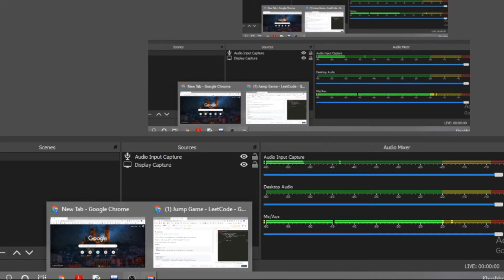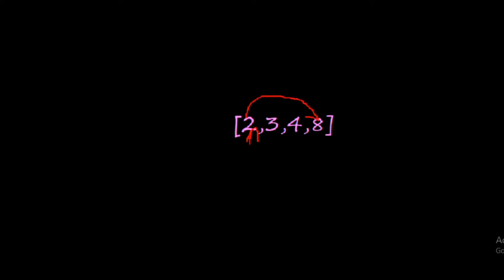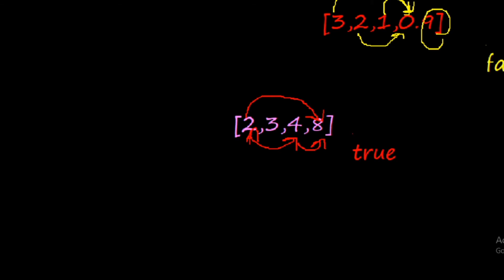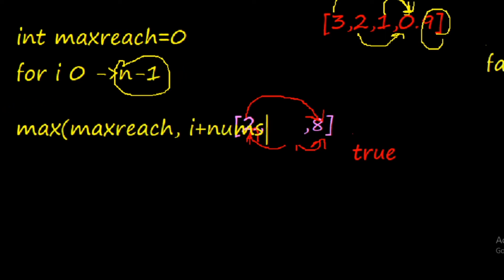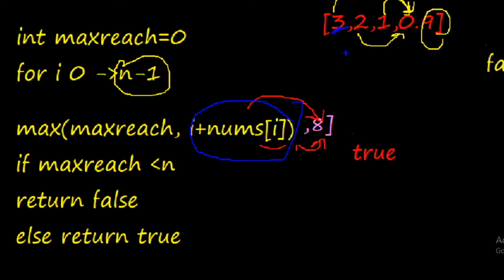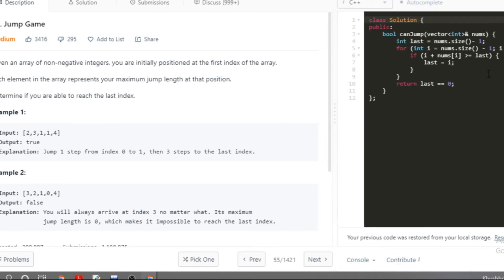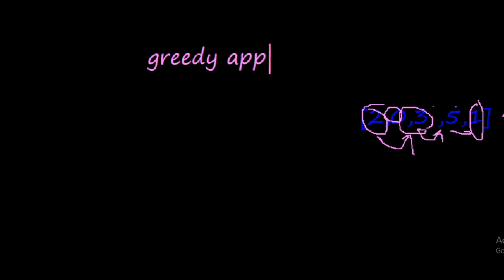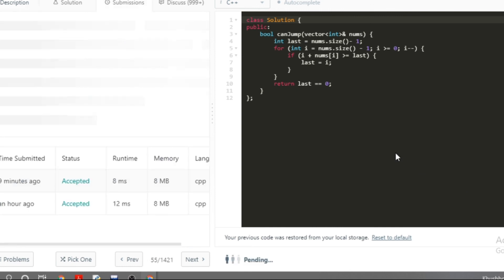Jump Game | leetcode #55 | Day : 24 |Greedy Approach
So let's solve the JUMP GAME question in different languages like python, c++, java, C. Here I have given you the basic idea and approach of how you can solve this problem in two 2 different ways, Hope it helps.